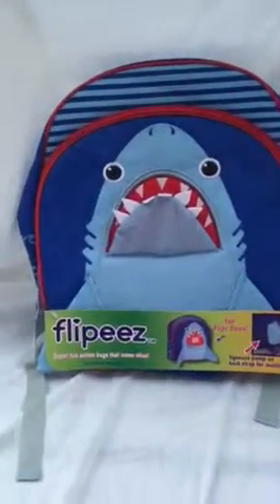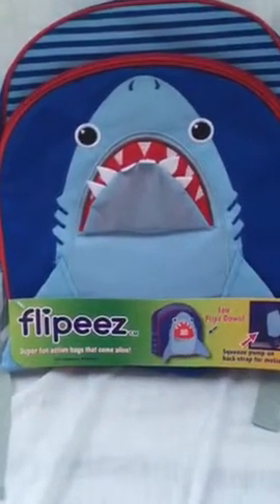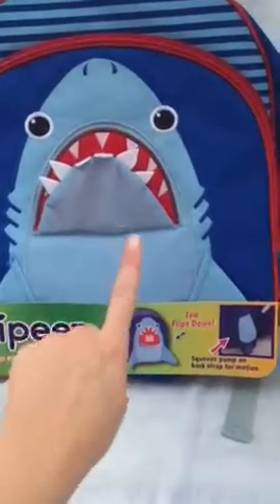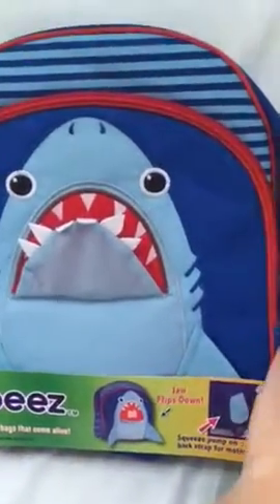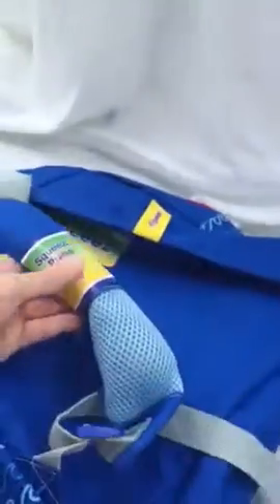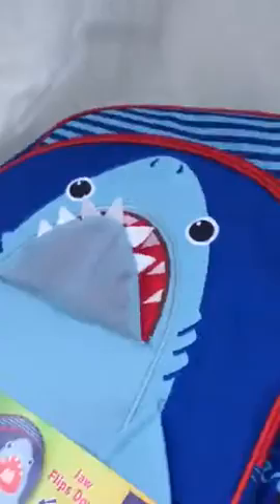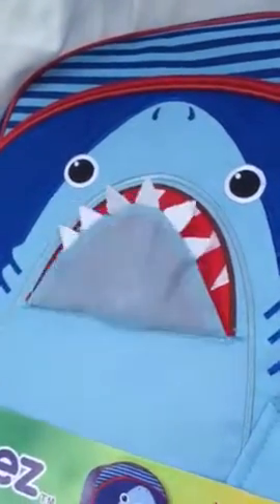Flipeez shark backpack demonstration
Showing how the Flipeez shark backpack works